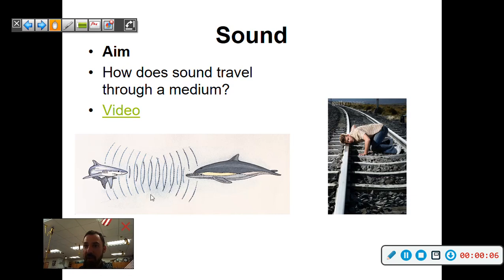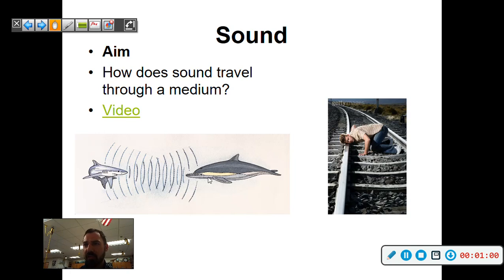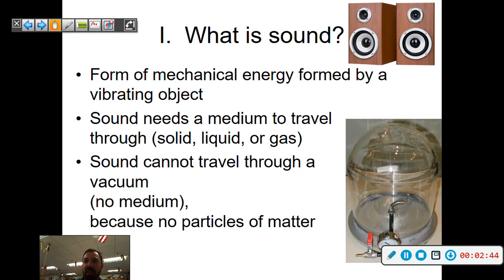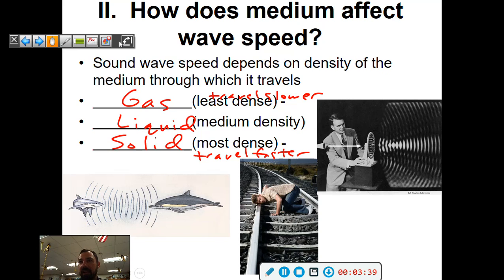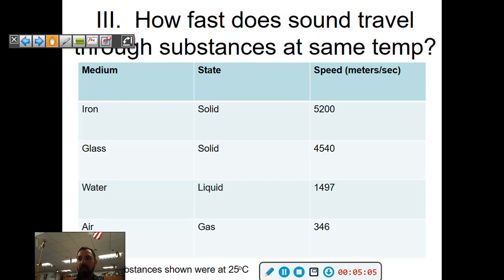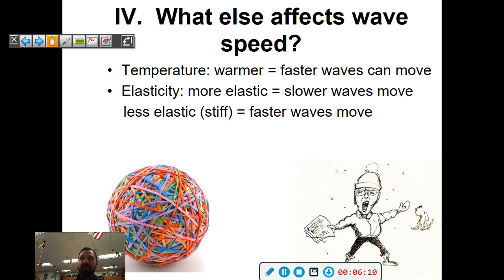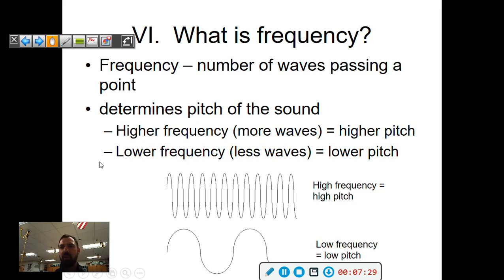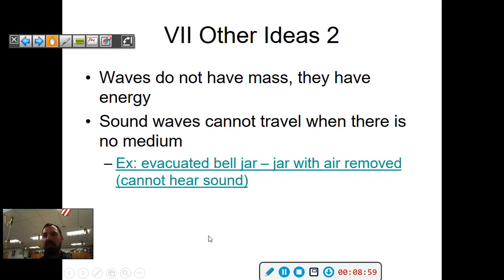Science 8 Notes 12-2 Sound